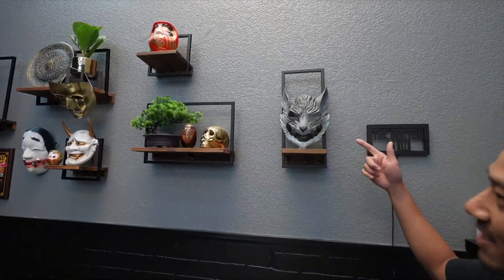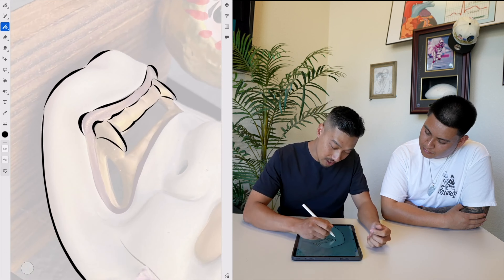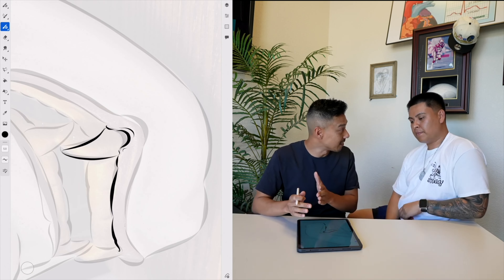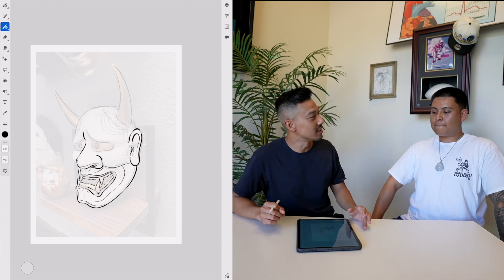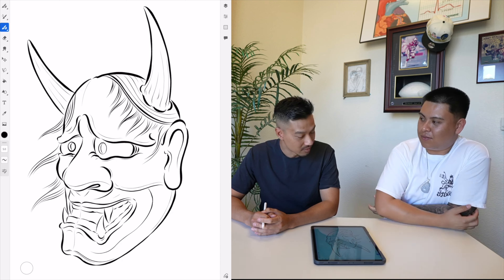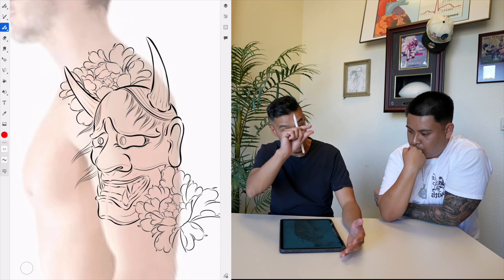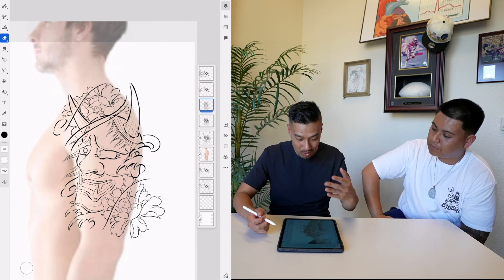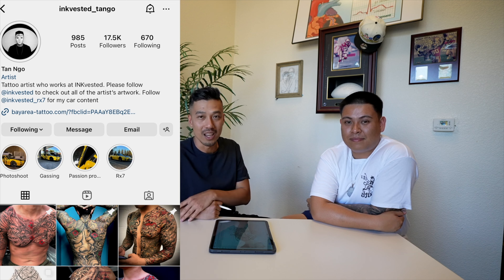HOW TO DRAW A HANNYA MASK FROM SCRATCH!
In today's video I will be showing you how to draw a Hannya mask from scratch. Enjoy!